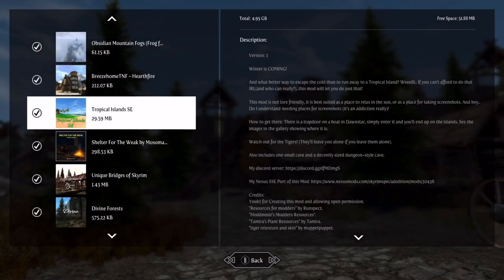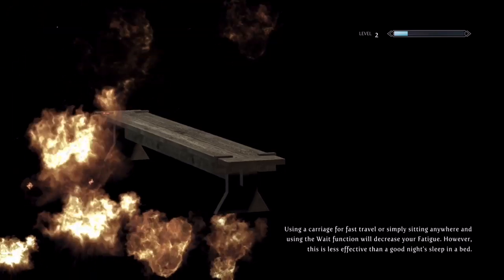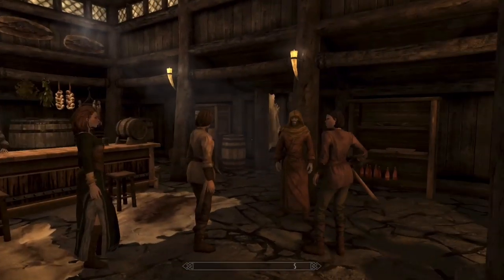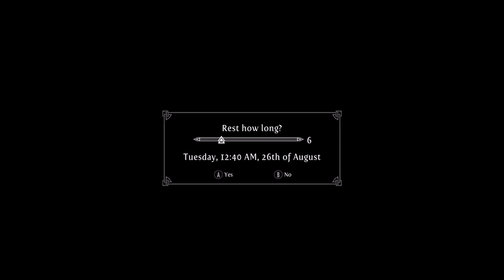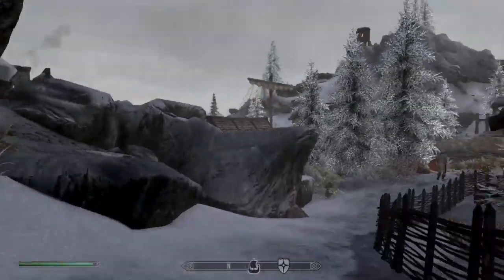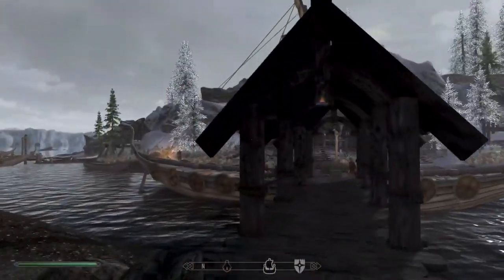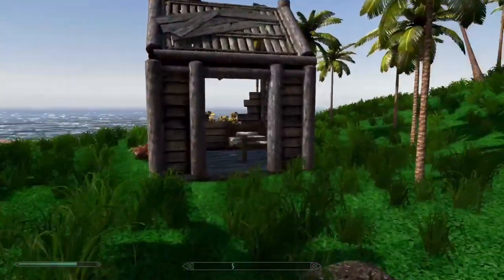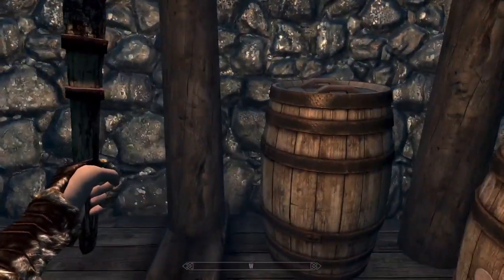Skyrim SE- Tropical Island mod- Xbox One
A 3 hour tour... not really, but a cool little mod to cure the winter doldrums.

My load order:

Category 1:
Skyrim Official Patch
Campfire

Cat. 2
Graphics Pack
Graphics Pack Assets 1
Graphics Pack Assets 2
Graphics Pack Add on- SMIM Performance Ruins Clutter Improved
High Poly Project
Graphics Pack HPP patch
Whiterun Stonewalls
Rustic Land Blended
Skyland Towns and Villages
Skyland Imperial Forts & Dungeons
Caves and Mines “Dungeon” T4Gt..
Nordic Tombs and Ruins “Dungeon” T4Gt...
Divine Cities
Frostfall
iNeed
iNeed Extended
Immersive sounds
Reverb and Ambiance
Ordinator

Cat. 4
Rustic Weathers- harsh setting
True Storms
Rustic and TS patch- Heavy Fog
No Sky Seam
Wonders of Weather
Obsidian Mountain Fog

Cat. 6
Breezehome
Shelter for the Weak
Unique Bridges of Skyrim

Cat. 7
Divine Forests
Leafeaters Solitude
Whiterun Forest Borealis
HD ivy
Falling Gildergreen Petals
Unique grasses
Dense Grass

Cat. 8
Athletic combat

Cat. 9
Immersive Citizens
Rich Merchants of Skyrim
Expensive Skyrim
Realistic Conversations

Cat. 10
Northfire’s Photoreal Mountains
Nordic Snow
Lockpicking Interface Redone
Septims HD
Smoking Torches and Fine Dust
Prismatic Insects of Skyrim
Butterflies land straight
Detailed Rugs by raiserfx
Better Blood Splatters
Enhanced Blood Textures Darker
Design of the Nords
Rustic Weathers Presets- Harsh
Display Enhancements (+1 contrast) *I keep screen brightness in game settings to about 70% bright, but your display might be different)
Dynamically Disable Eye Adaptation (enabled) and Bloom (disabled with Harsh anyway)

Cat. 11
Unlimited Shouts
Thundering Shouts
Quieter Dungeons and Caves
Still 2 Music Mod
Game of Thrones Music Replacer

Cat. 12
Dragon Remains
Cheat Room
Font Overhaul
Gregorian Skyrim Calendar

Cat. 14
Texture Tweaks-Female Face Edits
Girly Animation
Draugr Horrific Textures
Fatherland children

Cat. 15
Armor and Clothes Overhaul
Practical Armours
Fashions of the 4th Era
Black and Gold Elven Armor
Chainmail hoods
Improved Closedfaced Helmets By Navida1 (Official)
Additional Lore Weapons Skyrim SE
Heavy Armory New Weapons SE
Expanded Skyrim weaponry
LOTR weapons
Old Kingdom Weapons

 Cat. 16
Alternate Start
Luminosity Lighting Overhaul
Wearable Lanterns

Cat. 19
Horse camera tweaks
Faster Horses
Creatures and Food: Realistic Realistic Wildlife Behavior
iLike Food
Milk Your Cows mod
Divine Lanterns
Lanterns and Candles SE
Mystic Condenser
Vanilla Venison
Dead NPC Cleaner
Dynamic Dungeon Loot
Soldier On-No More Lazy Jarls
TLS LOD Blur
Bounty Perks
Dot Crosshair
No Radial Blur
XP32 Maximum Skeleton
Menu replacer
Tweaked Arrows and Bolts
Oblivion HUD
Lighter Firewood
Logging Skyrim
A Quality World Map- Roads Replacer
Realistic Water Two
iNeed patch RW2

Cat. 20 Fix Restore Vanilla